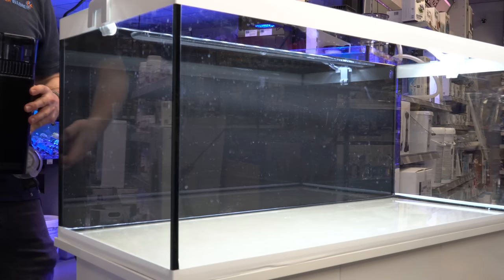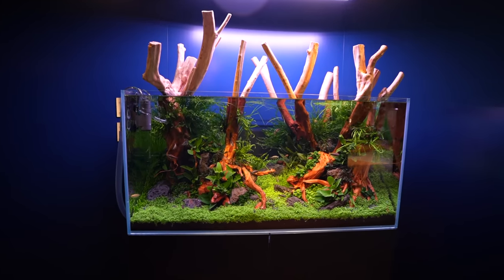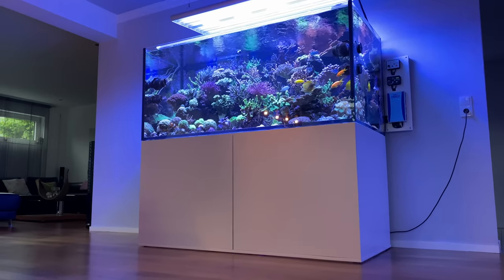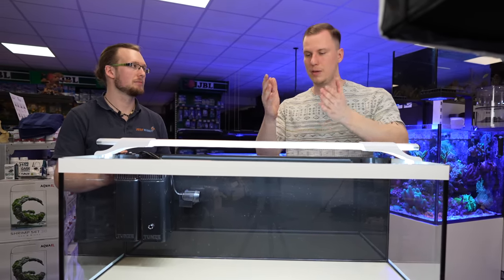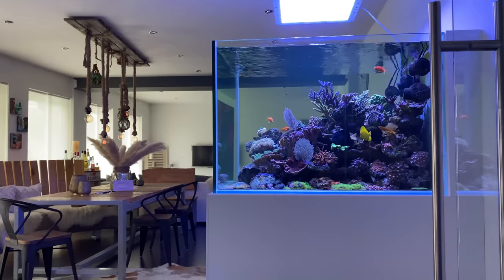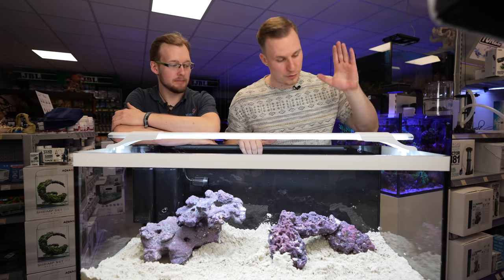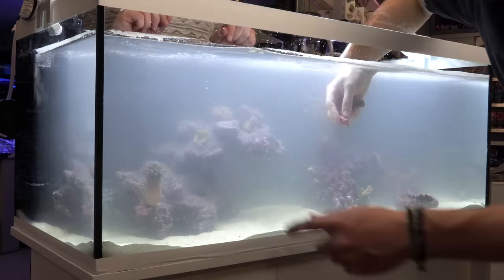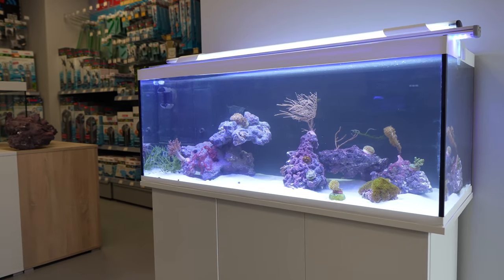HOW TO SETUP A REEF AQUARIUM - Beginner Guide 2022!! *simple*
I show you how to setup a reef tank!

00:00 Intro Reef Tank
01:19 Skimmer
02:57 Flow
03:49 Light
04:46 Heater
05:14 Stones
06:02 Sand
06:43 Corals
07:47 Cleaning Crew
08:17: fish

This channel offers you the opportunity to collect ideas around the topic of sea water aquariums. It shows the spatial and technical possibilities to set up your reef tank at home in the living room, bedroom or office.

For this we travel through Europe to capture the perfect pictures for you.

So please enjoy and best regards

Tobias Neyer